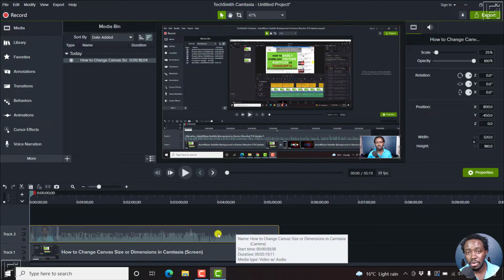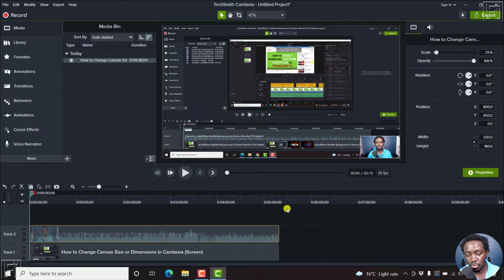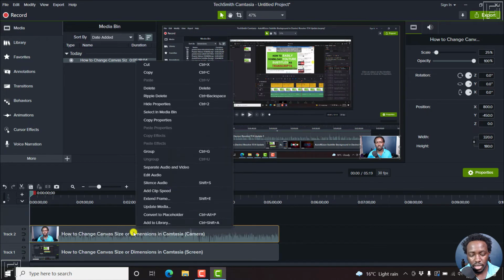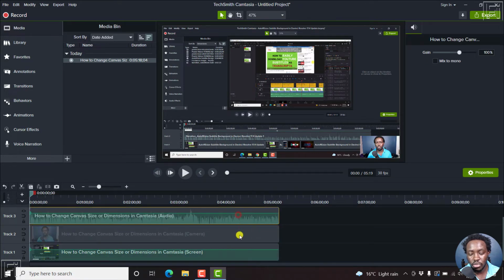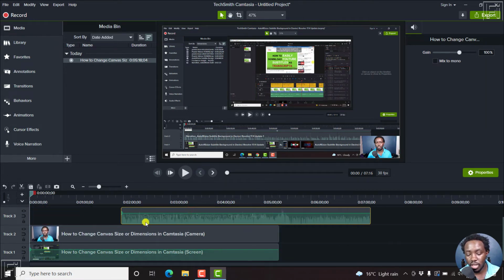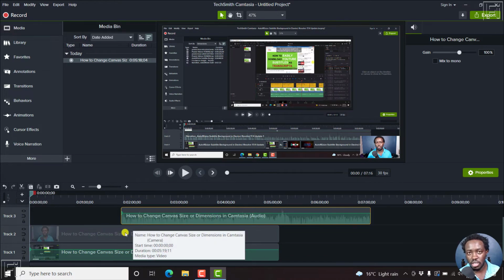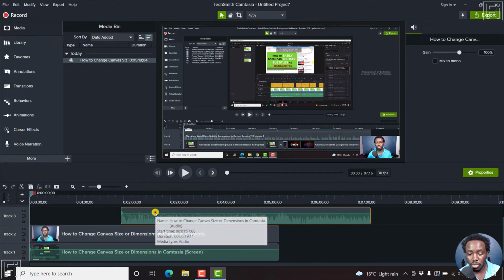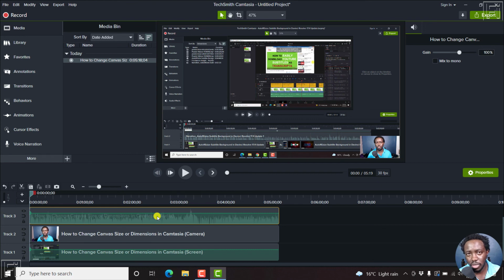How to Separate Audio from Video in Camtasia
In this video, I'll show you How to Separate Audio from Video in Camtasia. Try Camtasia 2021

Thanks!